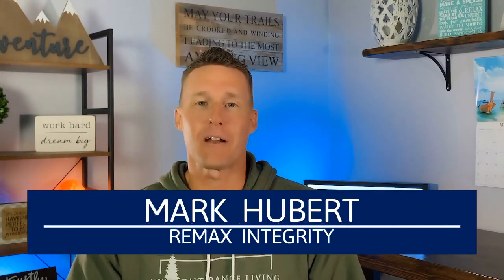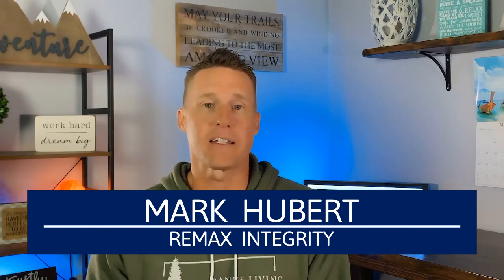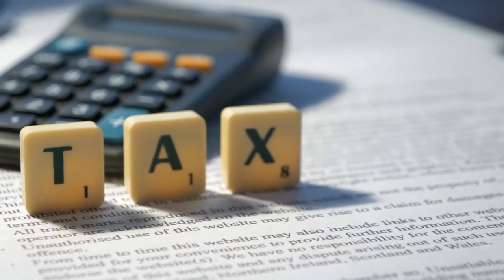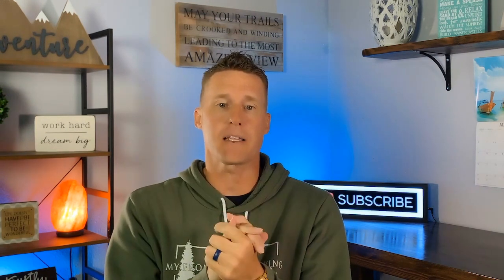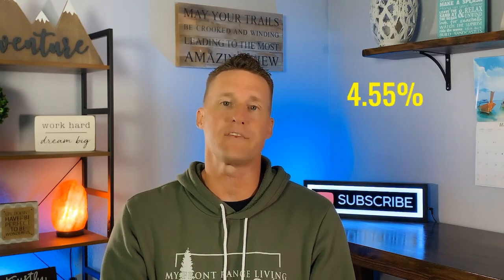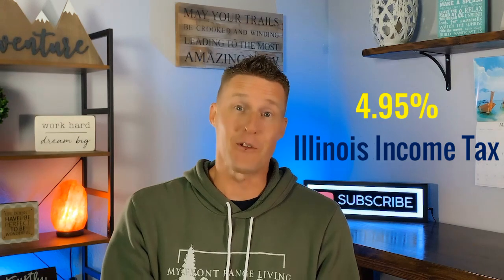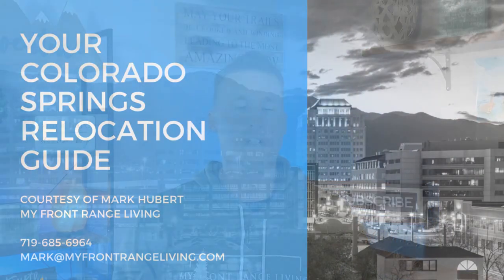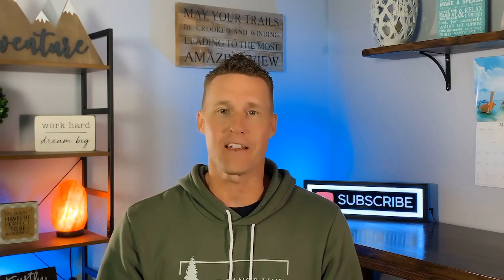Colorado Taxes | Colorado Springs Property Taxes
Taxes in Colorado | Colorado Property Tax

Thinking about moving and wondering which state has the lowest property taxes? If moving to Colorado Springs is on your list,  you're in luck! Today's video is all about taxes in Colorado Springs. Colorado income tax, sales tax and, of course, property taxes in Colorado Springs are on the agenda today.

🏔 Moving to Colorado Springs? Click this link to download our FREE Colorado Springs Relocation Guide.

We are putting out content every week to help you make Colorado Springs feel like home!

I'm Mark, I'm a Realtor® in Colorado Springs, CO and I absolutely love all things Colorado Springs! Our team is ready to help you make Colorado Springs feel like home!